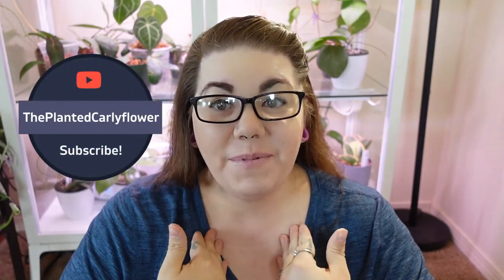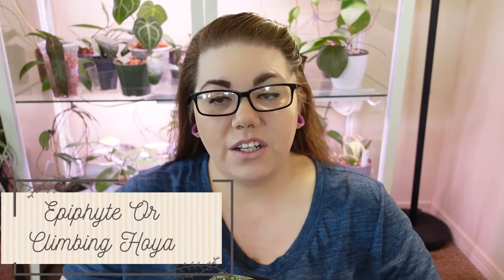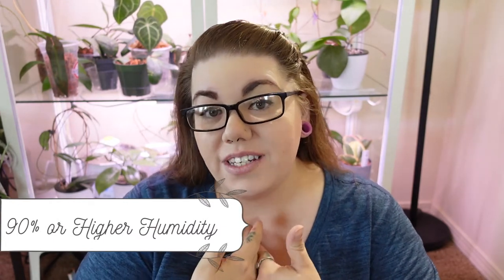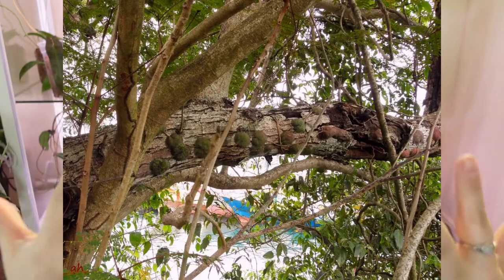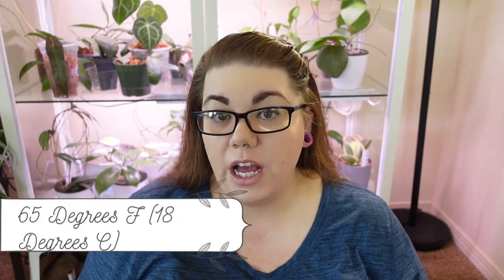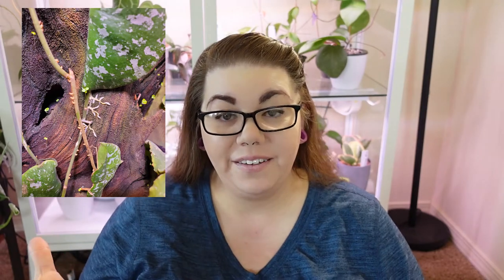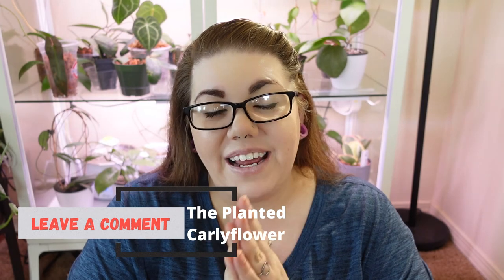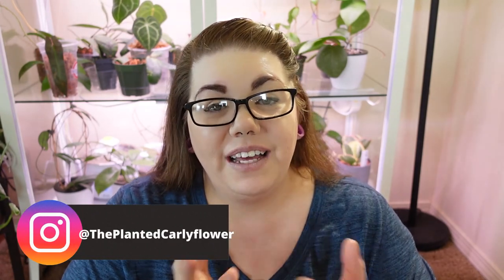How To Care For Hoya Imbricata/Hoya Imbricata General Care and Information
Thank you so much for joining me for another fun plant video!! If you have any recommendations, constructive criticism, or general comments I would love to chat with you!! Please either like or dislike this video so I can better respond to what videos you love to watch and what content you enjoy from me! 🔔🔔